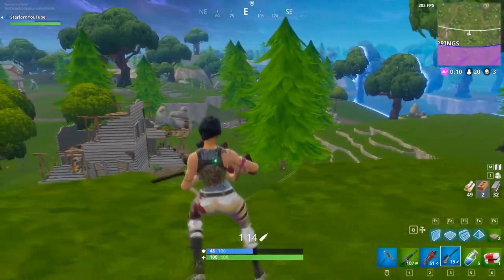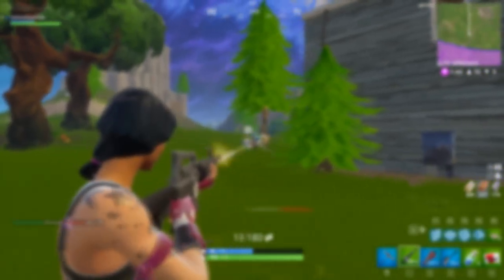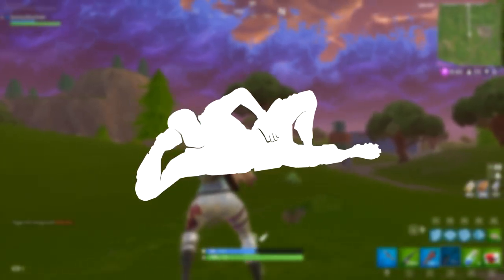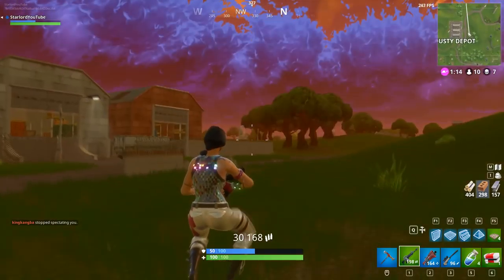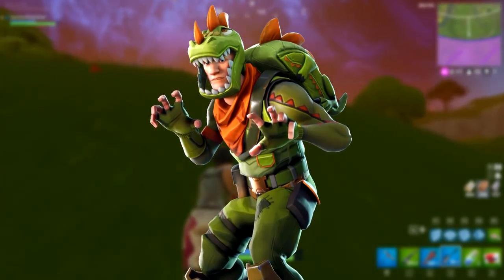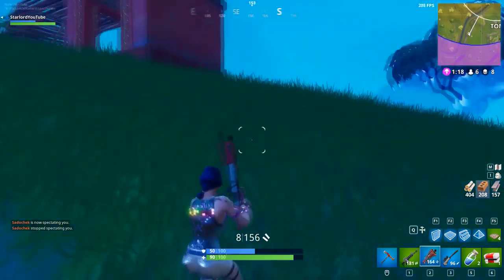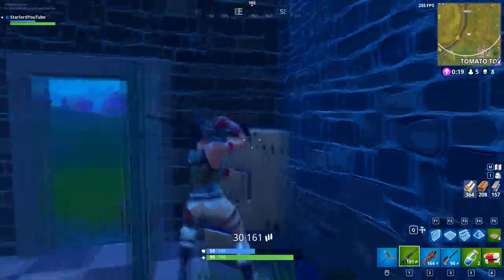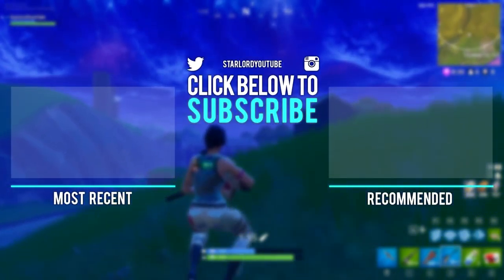*NEW* HIDDEN EPIC SKINS LEAKED! (FIRST LOOK) - Fortnite: Battle Royale